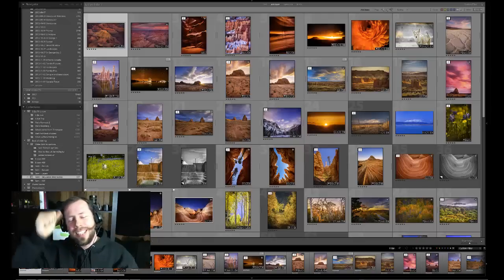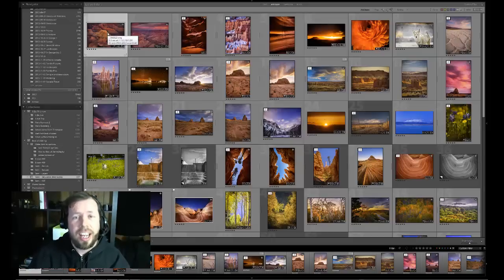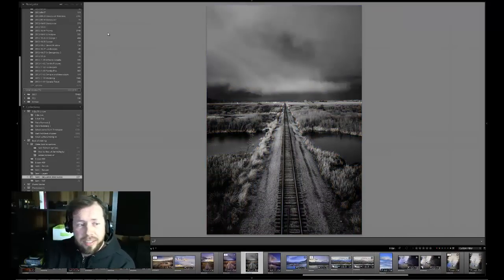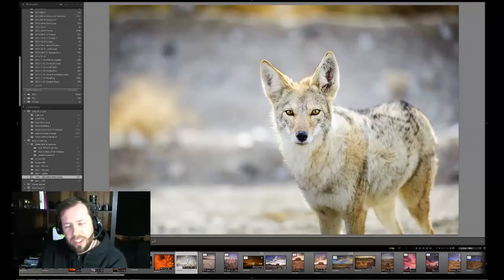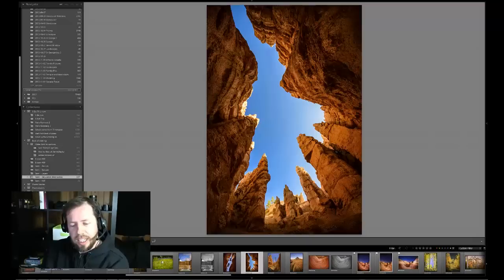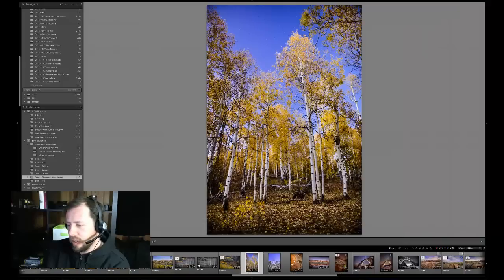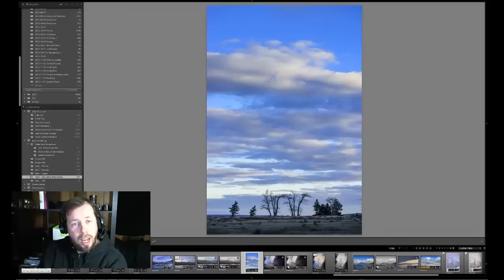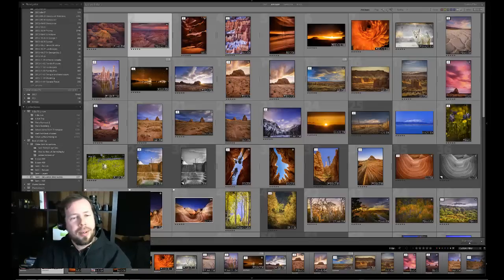East of West - Best of travel pictures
JARVIE'S BEST OF TRAVEL 2012
Part 1 - East of West (Utah and more)
Join the fun - Help narrow these images down.

**INTRO**
Some say this is more fun than who the top model of clothes you'll never wear or who's the best at a race that is amazing which you'll never be in or who cooks food you'll never eat.

Join in the fun and pay attention to how people react to pictures and you can learn a lot about photography and aesthetics.
I discuss a lot about this concept of the balance of trusting yourself and listening to the "market" and will continue to talk about this in the youtube videos.

(For print orders or to freely use for backgrounds mobile or desktop)

**VOTING OBJECTIVE**
This round you're liking the pictures you think should make it into the official Best of 2012 Travel. Pay special attention to similar groupings and b&w vs. color.

There are 5 initial groupings this is just one of them.

Europe, West Coast, Bolivia and Japan
Then they'll all be grouped together and "compete" against eachother.

**QUESTIONS**
SO... Which ones of these are most of deserving of moving on?
In the comments feel free to tell us your early favorite.

Share the video or share the galleries and tell your friend to follow along for the next couple of weeks as we go from 500 images down to a top 10